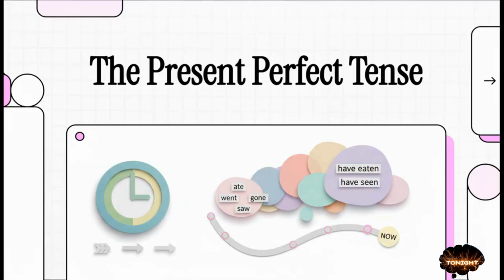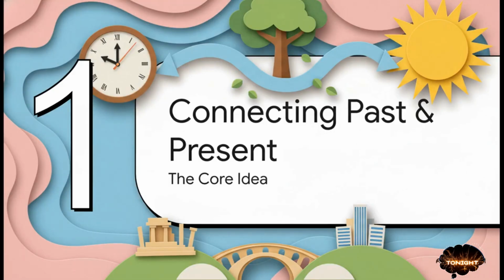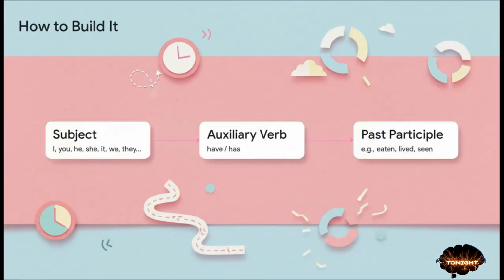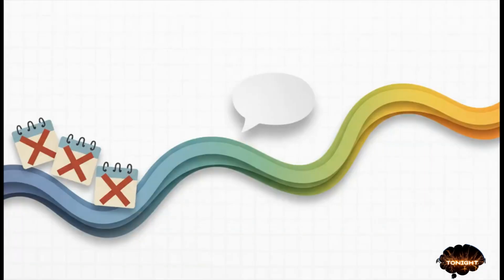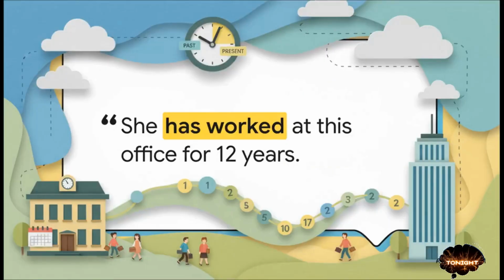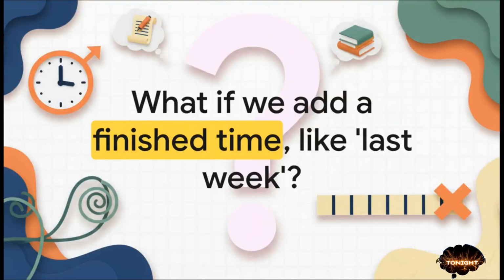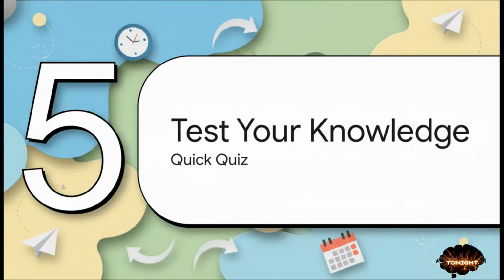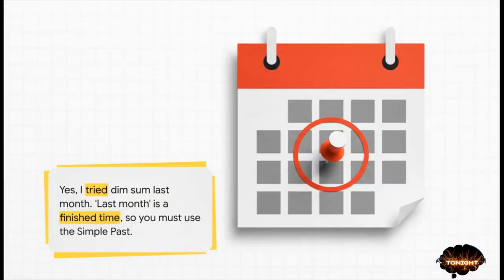Detail about Perfect Present Tense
The easy way to learn and understand.